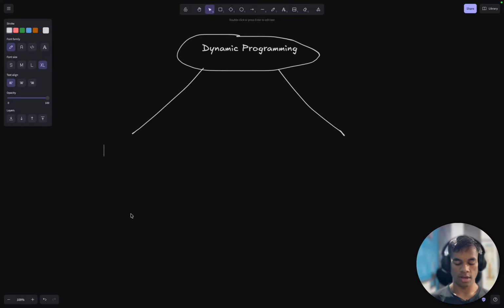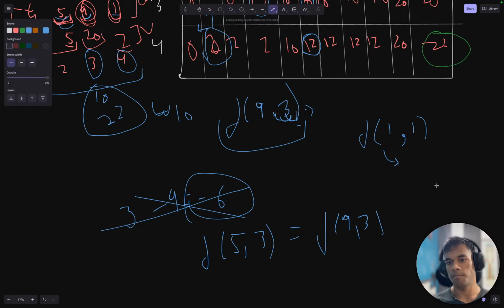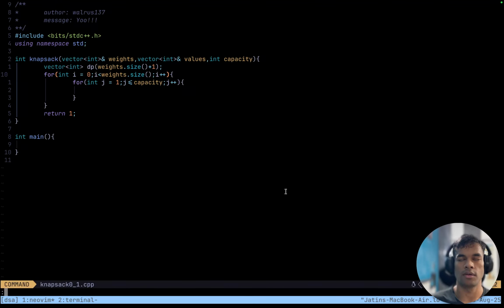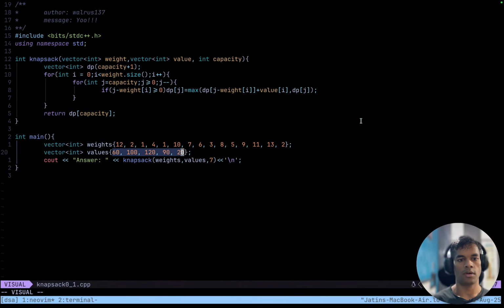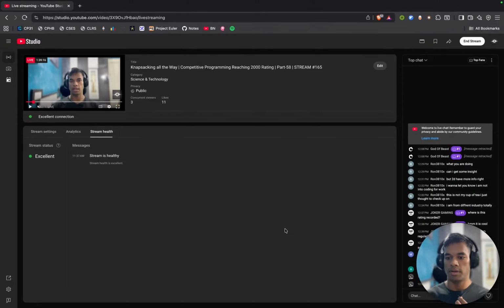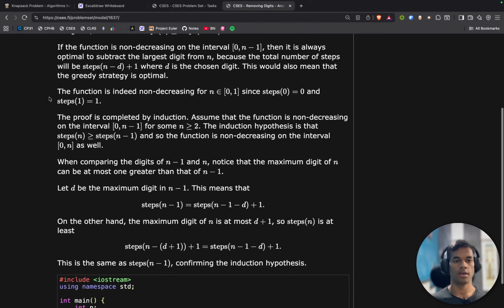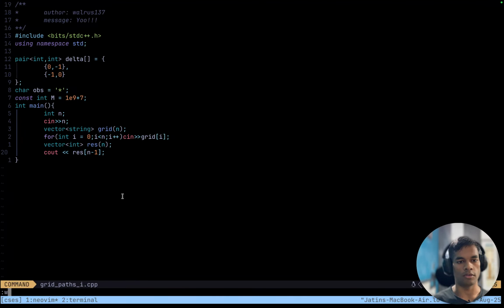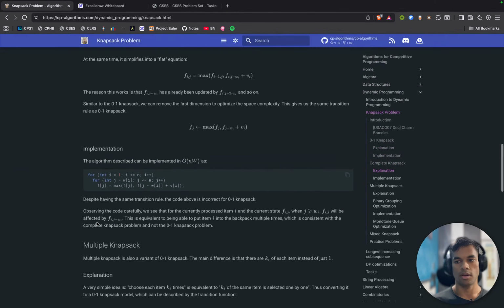Knapsacking all the Way | Competitive Programming Reaching 2000 Rating | Part-58 | STREAM #165